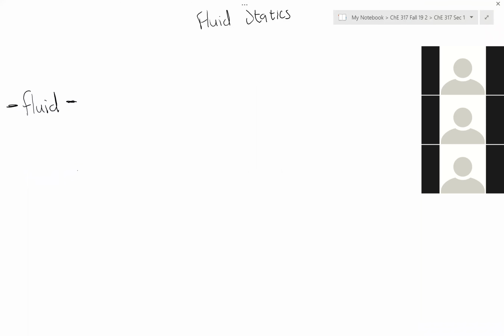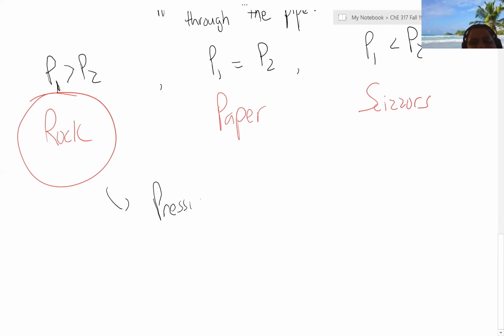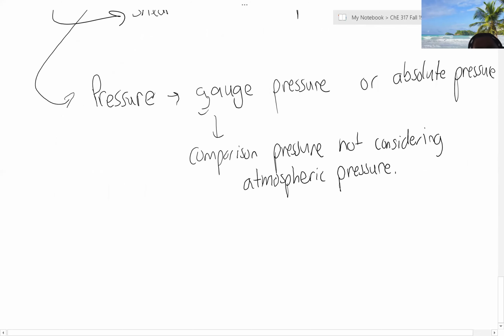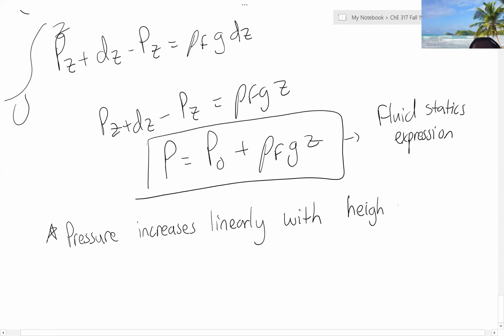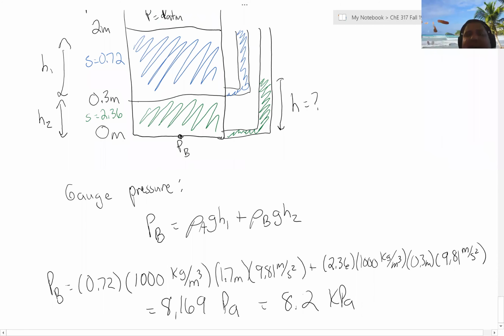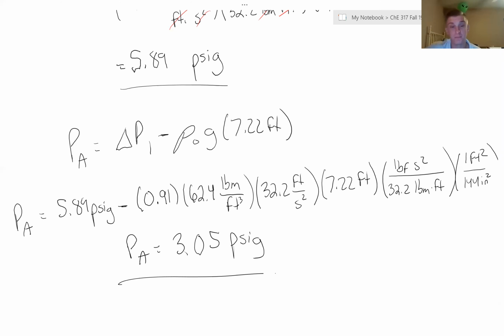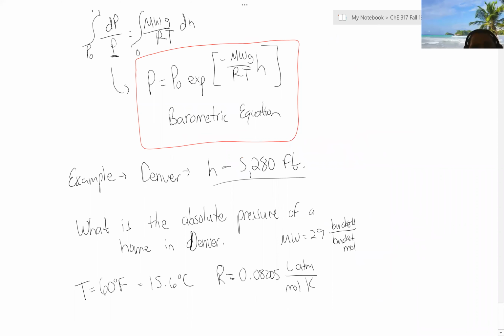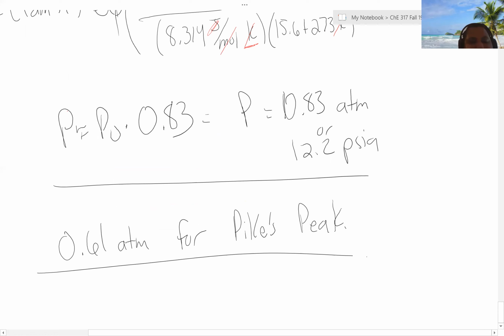ChE 317 8 27 2020 Lecture 2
This lecture discusses introductory fluid principles as well as fluid statics.